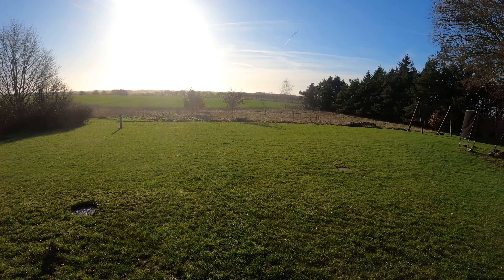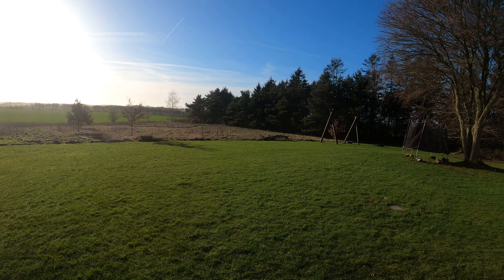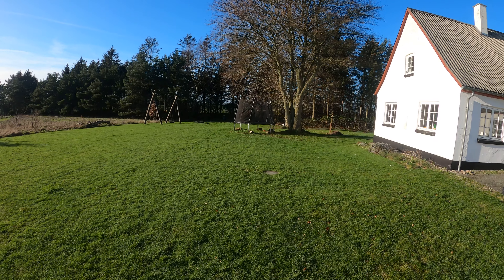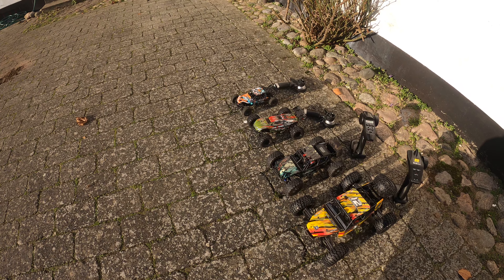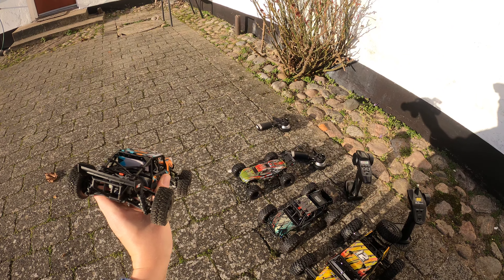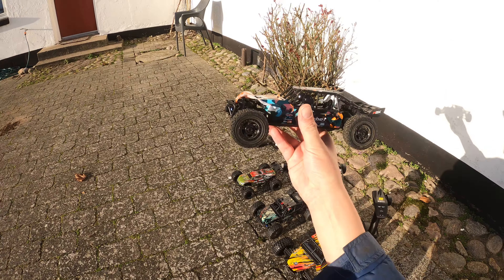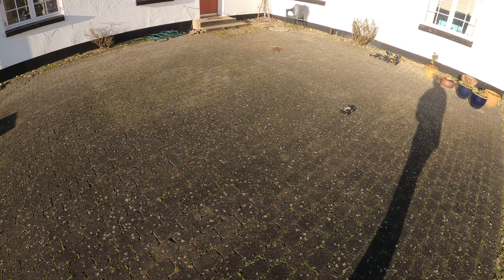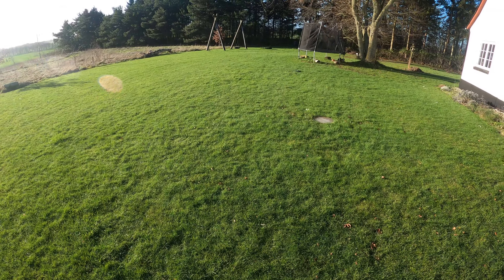HBX Ratchet RC Car & the GoPro Hero 8 Black (4K 60fps) w/ Head Mount Test!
Presenting the HBX Ratchet 1/18 4WD Sand Rail Buggy RC Car (aka the Haiboxing Ratchet) in a raw one-take with no music and no editing and in 4K 60fps. First test in this resolution with the GoPro Hero 8 Black and a head mount.

The HBX 18856 Ratchet 4x4 1/18 Sand Rail Buggy was kindly provided by Haiboxing, free for review and tests.

You can find more videos with the HBX Ratchet (edited and with zero waffling) on my main RC channel, Nordic RC Visions.

On a side note: These videos was shot before my RC Hobby Room Tour 2020 and is not part of the planned 'one-by-one' presentations of each car in my collection.

This channel is truly a 'learn-it-by-doing-it'-channel and what I learned shooting these first videos is that the GoPro Hero 8 Black, to my surprise, divided my one-take into two separate files. I live, I learn. So if you want to watch the whole video and the end, click the link above.

About the 4K 60fps files being divided, I discovered after these runs, that due to the FAT32/exFat format the GoPro Hero 8 Black can only record up to 4GB of video at a time, and approx. 4GB of video in the highest resolution of 4K 60fps equals about 8 minutes and 52 seconds.

Of course it is of no concern when doing edited videos (no frames will be lost) and it can even be seen as an advantage, since the video is divided into manageable 'chapters'. It will also, to a certain degree, protect longer videos in the case of corruption (since a corrupted file will only affect one chapter) but it certainly has some disadvantages when doing these non-edited 'raw one-takes'. Maybe I will have to edit them after all in the future. But right now that would mean shooting in 4K 30fps (or 1080 60fps) and I really want to keep these videos in 4K 60fps. Or maybe I'll just have to cut down on all the waffling and do these videos in less than 8 minutes and 52 seconds.

In the future I will probably be able to find some free (legal) soft ware that allows a basic edit and rendering of the 4K 60fps and HD 240fps HVEC files. I already tried the GoPro studio but that didn't work out. I would love to hear from you with other suggestions.

Happy Hobby Days to you all and Keep 'em Running!

NordicHobbyVisions Statement
This video features homemade footage of my own hobby-grade rated (+14y) RCCar and RCCars from my personal RC collection.